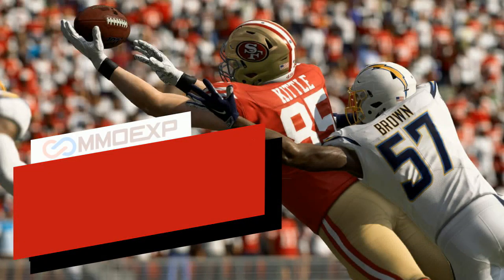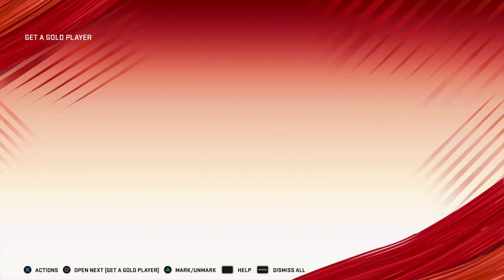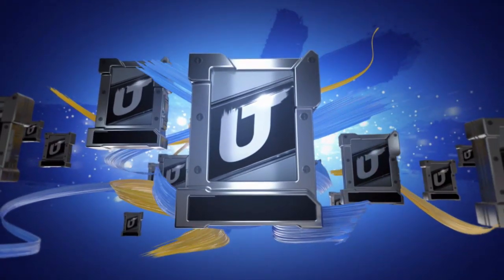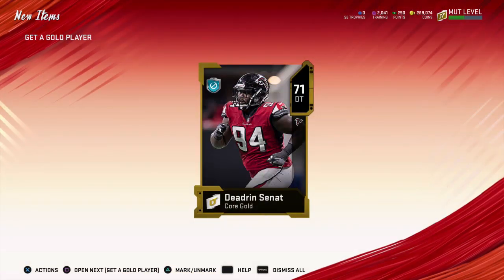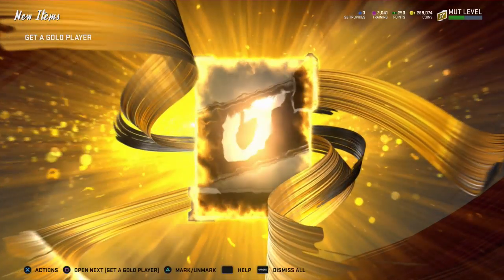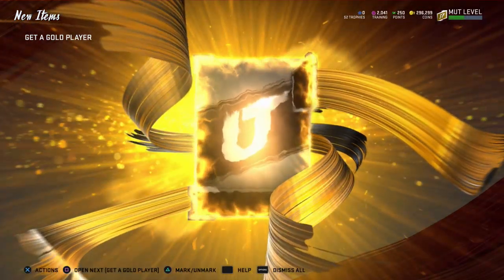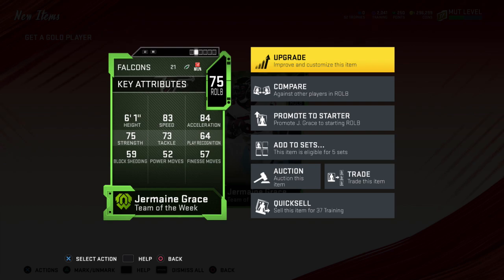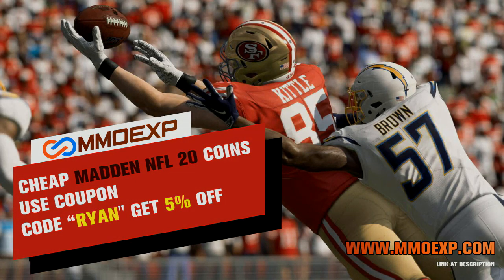PACK AND PLAY #1 - BUILDING THE TEAM - SERIES REDUX PLAYER! NO WAY! | MUT 20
xRyan915 is your source for all your Madden 20 Ultimate Team News Madden 20 Tips and more! Subscribe to xRyan915 for more Madden 20 Ultimate Team Coin Making Tips to make you a MUT 20 Millionaire. xRyan915 will upload daily Madden 20 Ultimate Team content including Madden 20 Ultimate Team Power Up and Madden 20 Ultimate Team Training points tips! xRyan915 will also post full gameplay of Madden 20 Ultimate Team MUTSquads including Madden 20 Ultimate Team Weekend League/Madden 20 Ultimate Team Solo Battles tips, as well as Madden 20 Ultimate Team Draft Champions and Madden 20 Ultimate Team FREE building tips to get your Madden 20 Ultimate Team to 99 Overall Team.